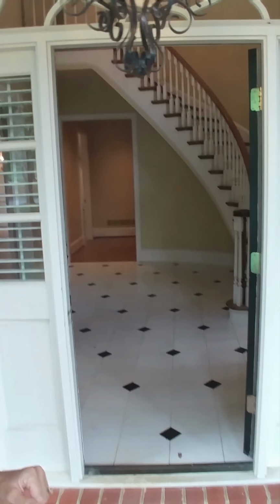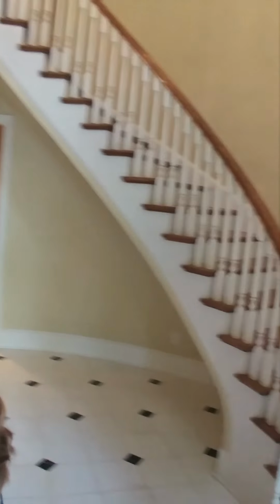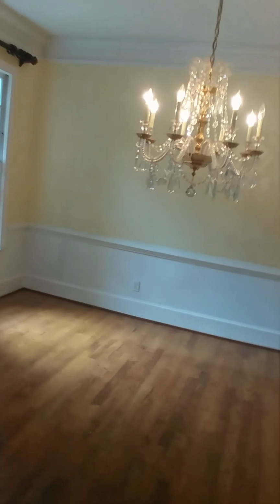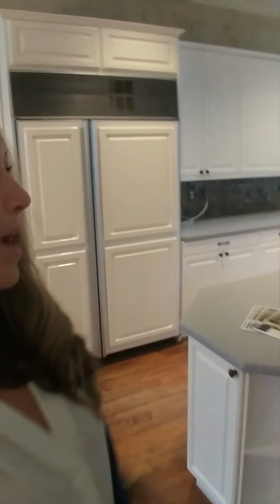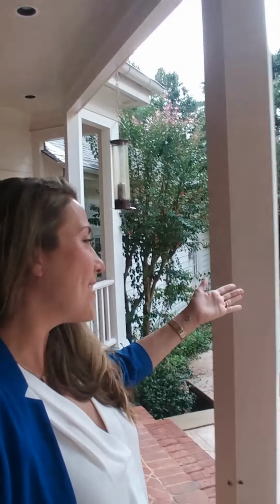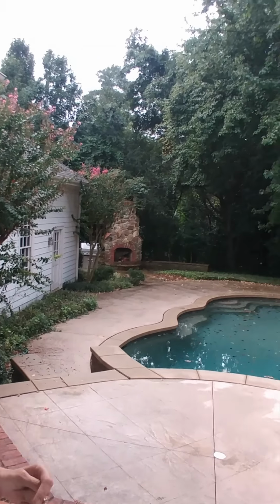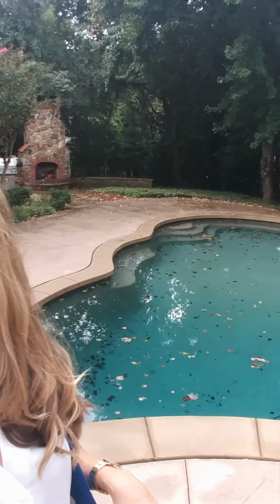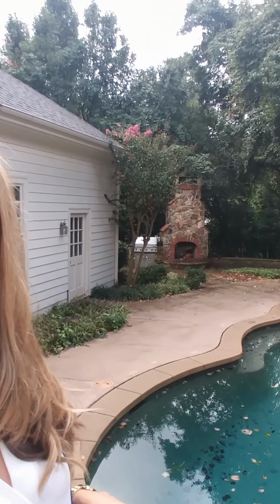Open House Brookhaven, Georgia Sept 2018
The housing market in Atlanta in 2018 was wild! If you were one of the people buying or selling a home in or near Atlanta this year you know exactly what I mean. It wasn’t all good and it wasn’t all bad, it was just wild. I saw more buyers in bidding wars than I’d ever experienced before and along with that I saw more investors swooping in to buy homes that were really more suited for first time homebuyers in my opinion. But you can’t always choose who’s buying. On that note, I was reminded of this fabulous listing by my friend Dawn Anderson of Dorsey Alston Realtors in Brookhaven, Georgia. Brookhaven was by far one of the hottest real estate areas of Atlanta this year, for first time homebuyers and investors and everyone in between. This home was situated in an incredible part of Brookhaven. In my opinion it was a perfect option for an investor. The home was a little dated and in need of some repairs, but the potential to create a masterpiece was robust. The house has great bones and again, is located in an area of Brookhaven where other, more updated houses are selling for waaaay more money, meaning, someone could go in and buy this house, invest $400,000 into fixing it up, sell it for beaucoup money and move on to the next investment. Somehow the right person simply hadn’t come along yet at the time I held this open house, but maybe if you are watching now, looking for that perfect investment in Atlanta and/or Brookhaven, you’ll reach out and let us know so we can get to work on making this one yours. And maybe your looking for your dream home to fix up yourself, either way, I’d love to help you make this one yours. Give me a call and let’s talk about the Atlanta real estate market, your goals and how I can help!